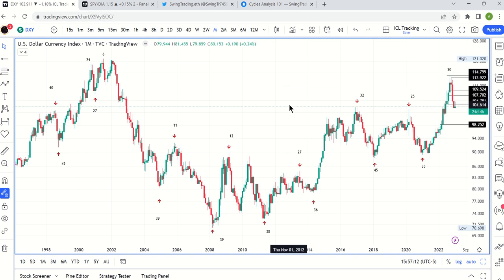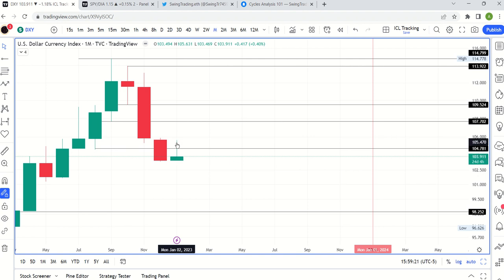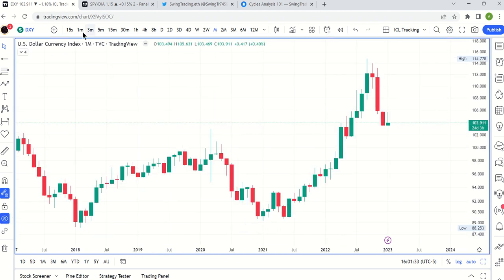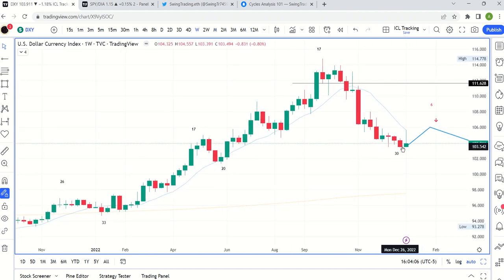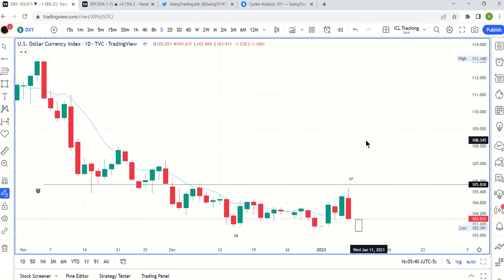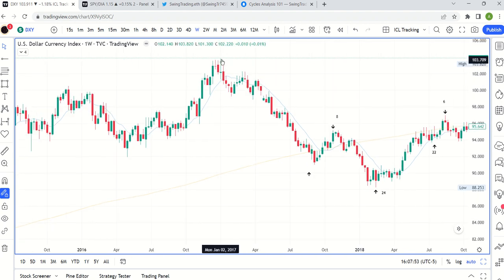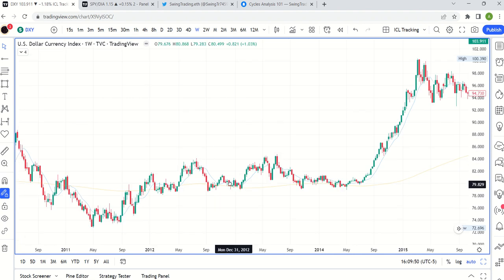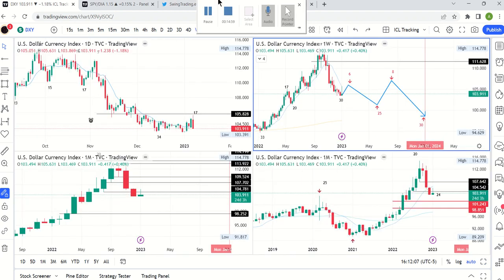DXY Dollar Index Remains in a Long Term Downtrend: Technical Analysis and 2023 Outlook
DXY dollar index analysis today on January 8, 2023 using technical analysis with price action . We review the DXY dollar index chart on multiple time frames to assess a price forecast and outlook for 2023. After the first trading week of 2023 the USD Dollar Index had a bearish reversal after the Non Farm Payroll report on Jan 6. We already know the DXY dollar index was in a downtrend on the quarterly chart since the bearish close at the end of 2022 which all started with the September swing high on the monthly chart. That is a sign that we should expect lower lows and lower highs on the DXY dollar index chart 2023 until we get a long term cycle low which will be confirmed by a quarterly swing low.

The low is expected in early 2024 but we will watch the price action on the USD Dollar (DXY) Index chart to see more signs of the low in real time. Technical analysis of USD Dollar index using quarterly charts, monthly charts and weekly charts to understand the big picture and price forecast for the DXY index. Forex trading is complex and using price action and cycles can give us an edge to understand the macro long term trend.

After the Jerome Powell speech at the Brookings Institute the USD Dollar Index made a big move lower which eventually created the September 2022 swing high that created the quarterly swing high in the USD Dollar DXY long term chart.

We use price action and cycles to develop a US Dollar Index (DXY) price forecast which will affect many other assets indirectly.

This is month 24 of the cycle for USD Dollar DXY index which would be approximately 36 months long. This means we can expect a long trending move that will last many months. When thinking about a stock market cycle analysis approach we can see we are in month 34 of the 3 year cycle (36 months). Now the question is where will the high occur.

The DXY dollar index Index technical analysis indicates it is declining into a weekly cycle low as it is forming a swing high. This video reviews USD Dollar (DXY) Index technical analysis informed by cycles so we can plot the course of the decline and understand key levels it must hold to remain on track to test 120 in the coming months.